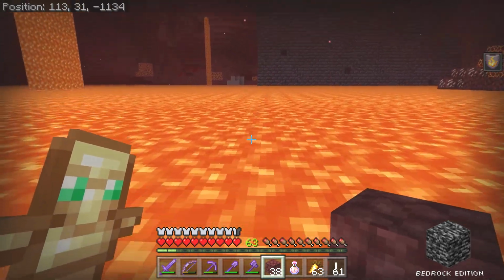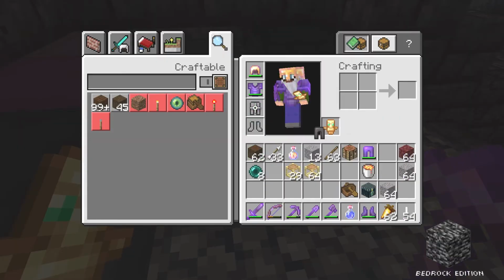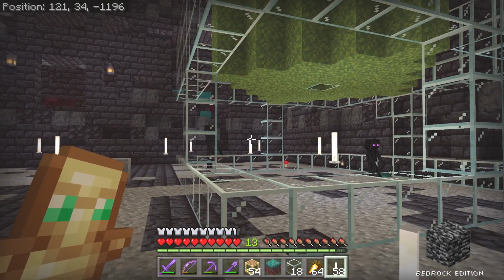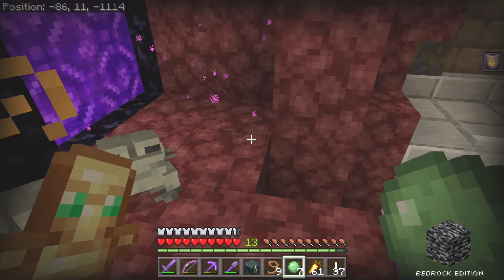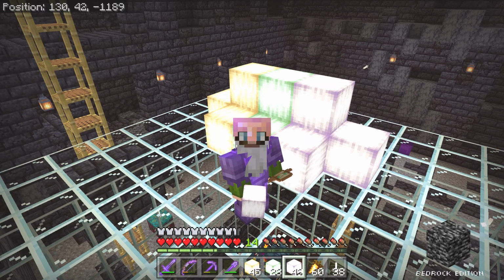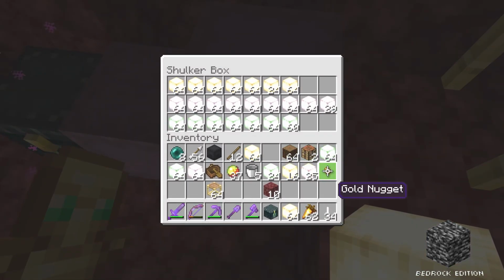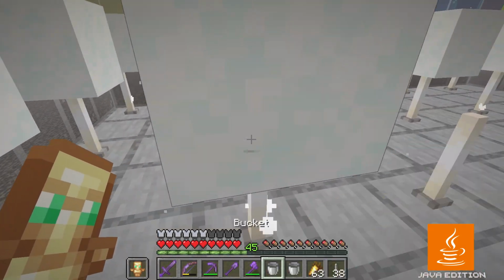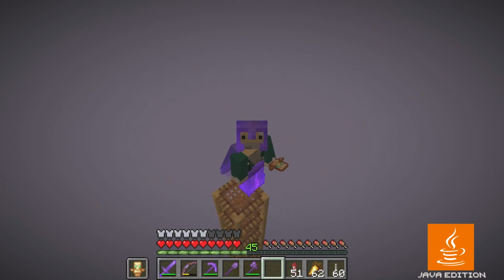Building Froglight Farms Bedrock v Java Survival pt27